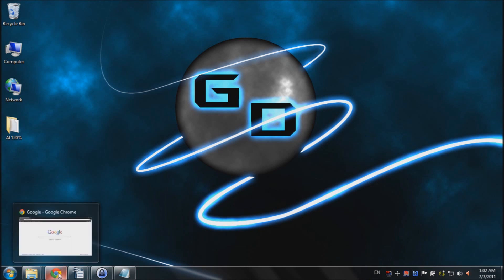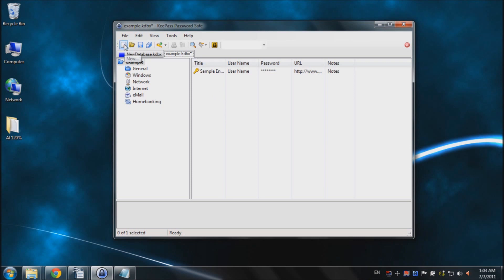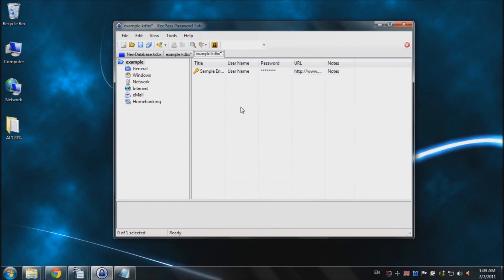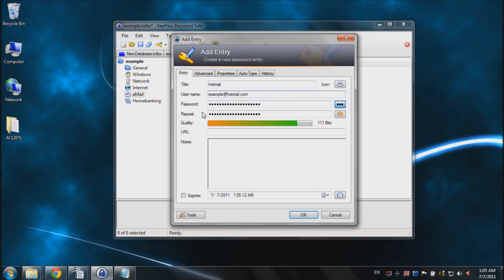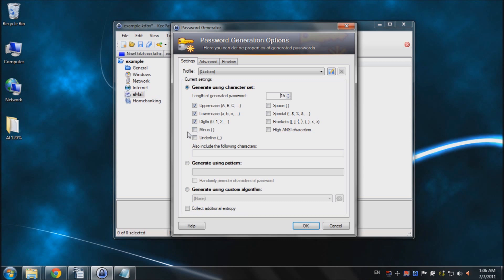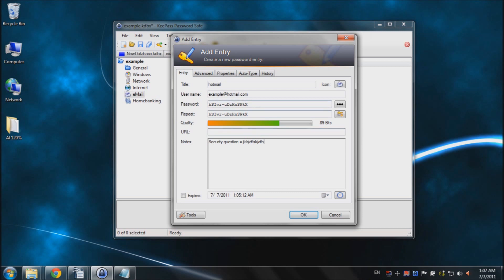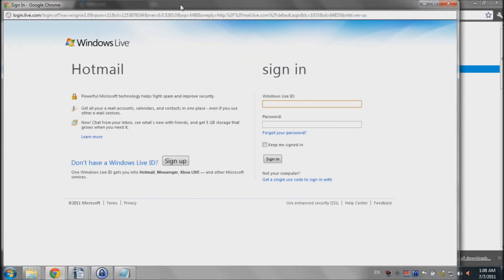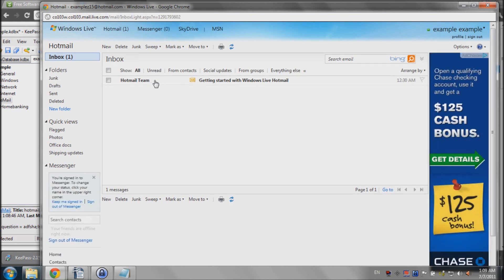How to Manage and Organize Passwords: KeePass Tutorial Password Security Tips Memorization App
Guidance Dispatch KeePass Tutorial: Step by step guide on how to use KeePass a free password management program